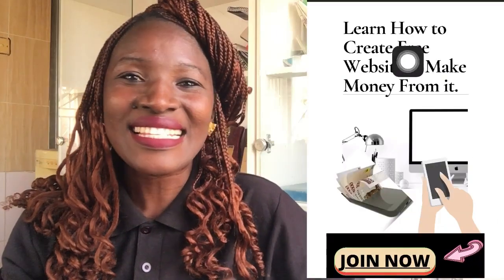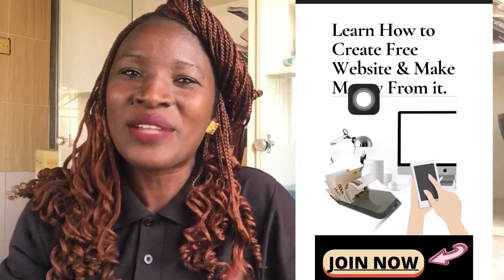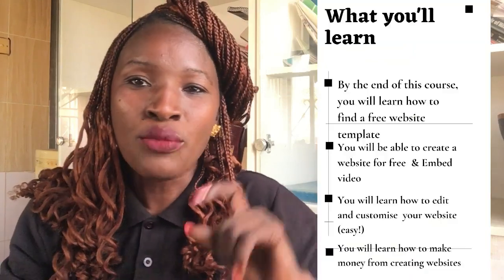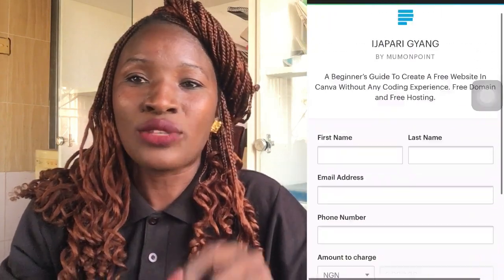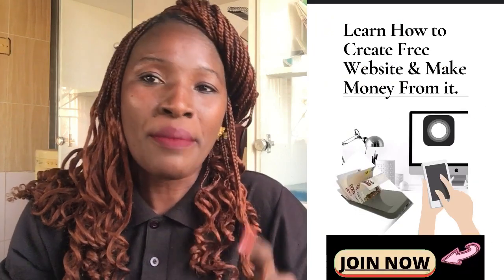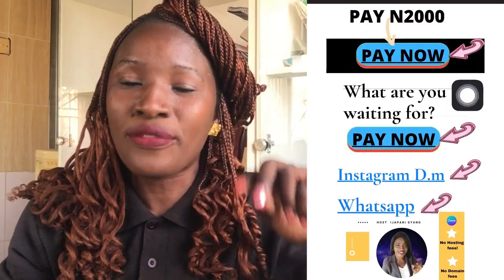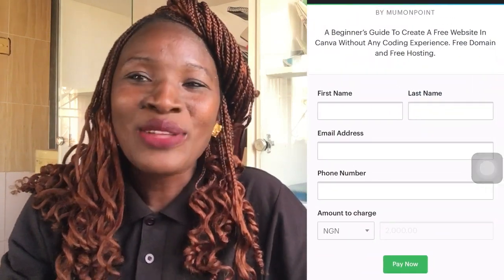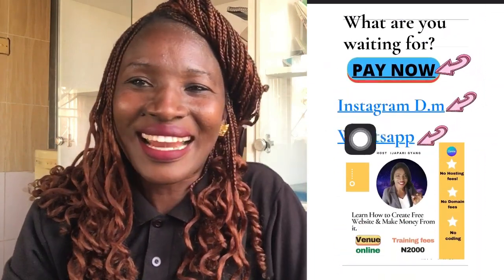HOW TO CREATE FREE WEBSITE AND EARN MONEY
This is a video training that will practically show you step by sep process on how to create a free website for free and earn money is from it. It's incredibly easy to learn how to make a website for free, even if you're a complete novice when it comes to computers and the Internet. And you can learn how to create free website on your mobile phone and on desktop or laptop.

How to get Free Domain Name and Web Hosting for your website is also covered in this training. you will also learn different ways to make money from the skills you are going to learn in this training.

how to create website for free
how to create website for free in mobile
how to create website for free in tamil
how to create website for free and earn money
how to create my own website for free and earn money
how to create my own blog website for free and earn money how to start a blog for beginners
How To Create A Free Website - with Free Domain & Hosting

Get an affordable vloging kit ad an affordable price o Amazon

Click this link to purchase you website & domain name at #8,500 only

how to withdraw your money from fiverr in Nigeria

Here is the link to Training on How to 10X your EXPOSURE and double your Revenue in 7days or less (its FREE for a limited time ONLY) click here to access